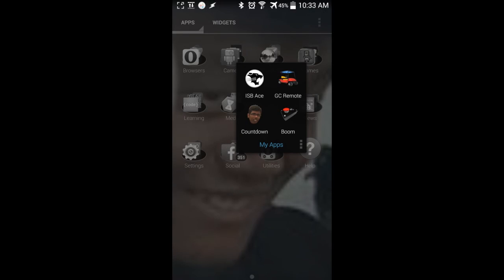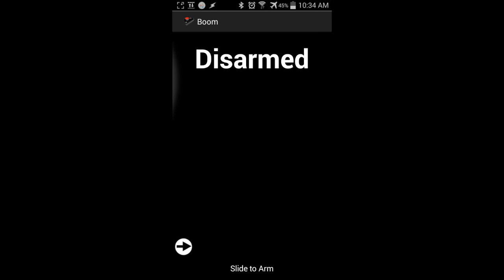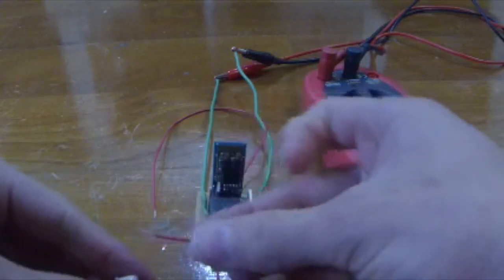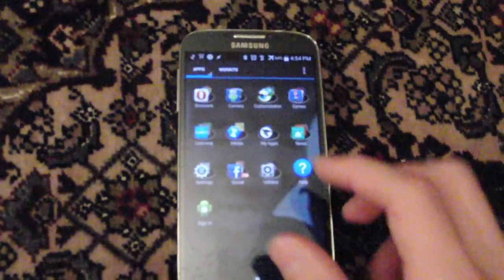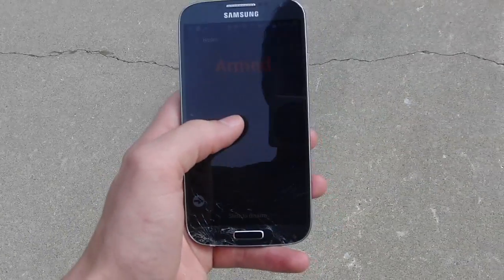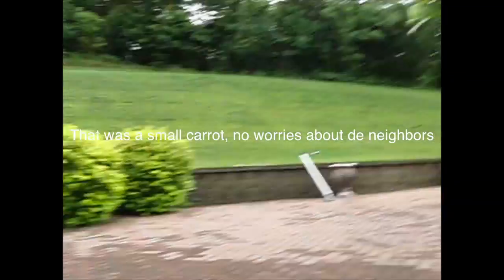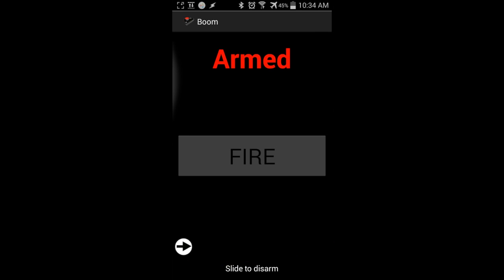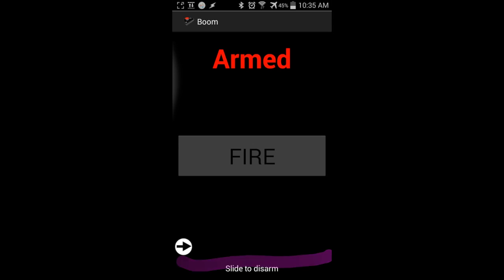Android Bluetooth Cannon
I created this simple app to pair with the  popular HC-05 Bluetooth serial receiver and a simple circuit consisting of an ATtiny85, relay, and the HC-05.  I will soon post the APK file for the app and the source code for both the ATtiny/arduino and the app itself.

If I'm in a good mood I'll make a schematic for the bluetooth module.